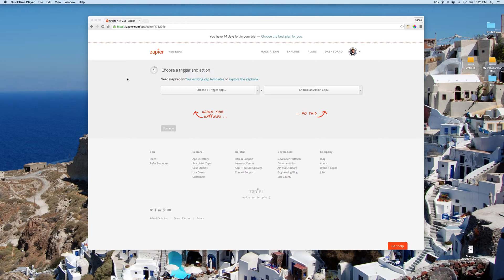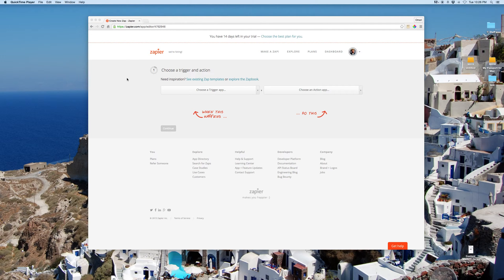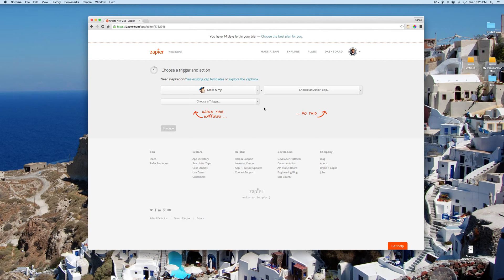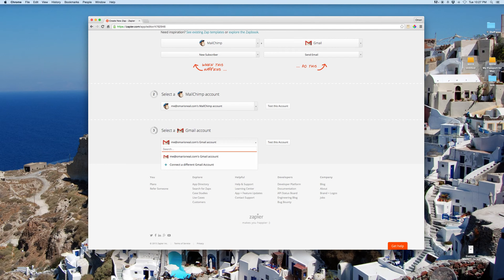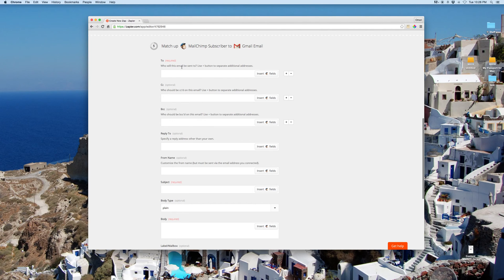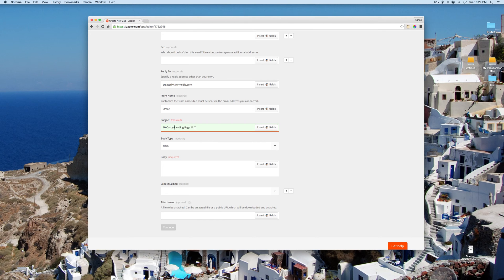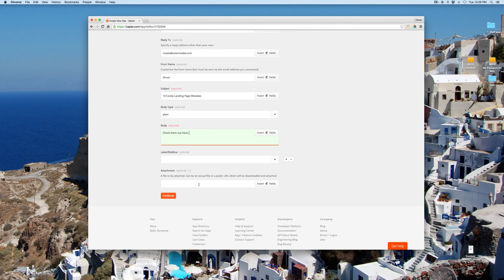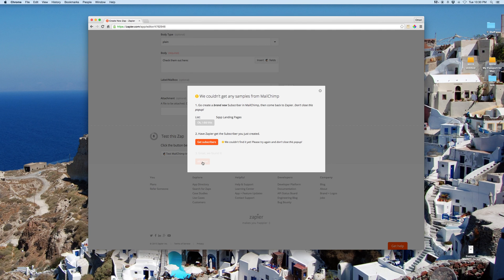Triggering your autoresponder with Zapier